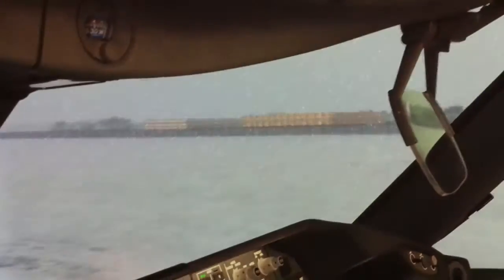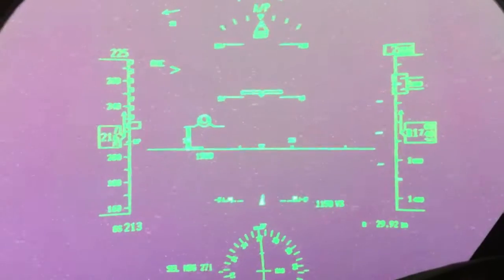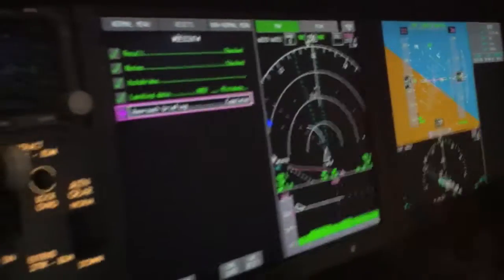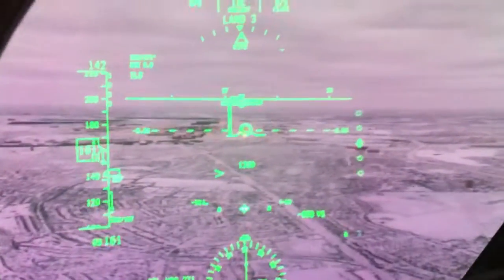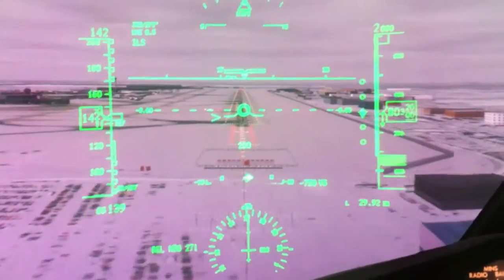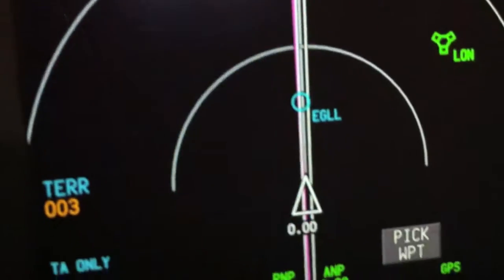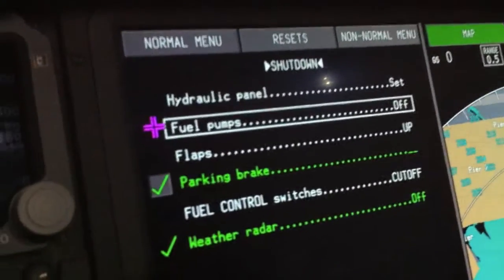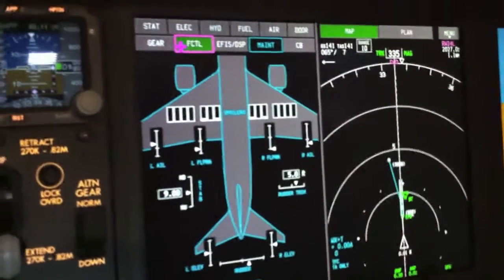Boeing 787 Dreamliner Simulator Demonstration - August 2010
787 Sim